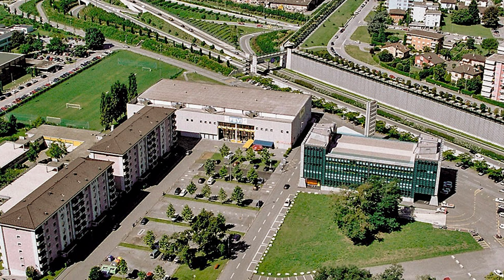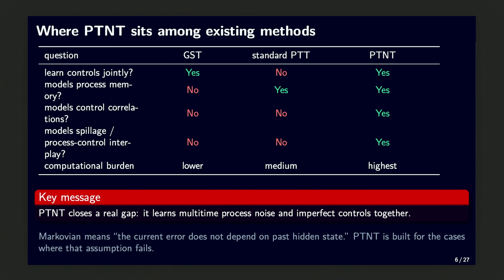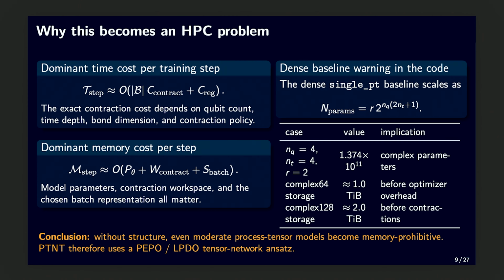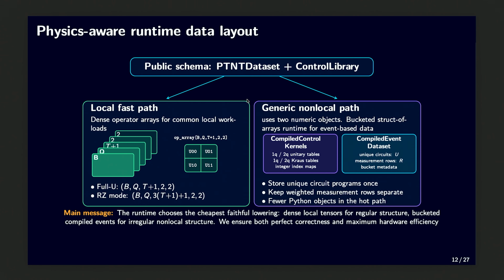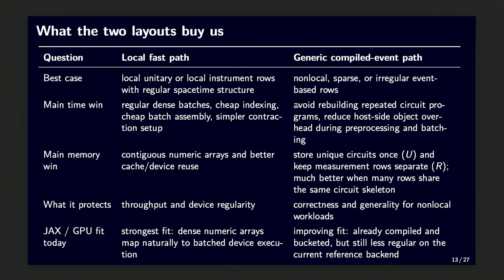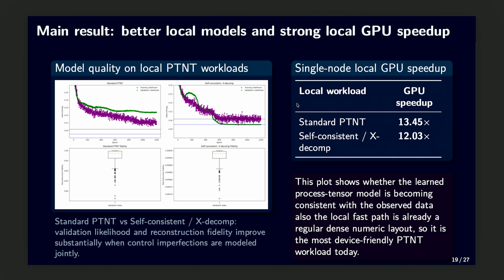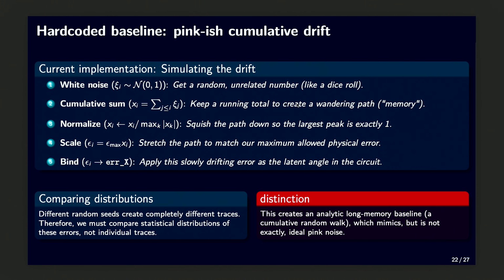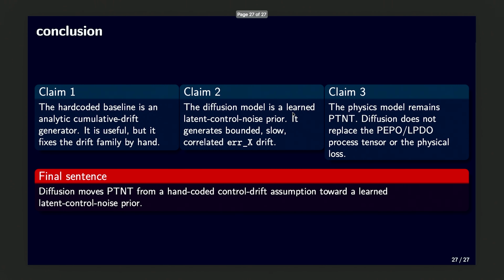2026 Swiss Conference: Fazeleh Kazemian, Monash University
AI-Driven Process Tensor Tomography for Scalable Quantum Noise Characterization